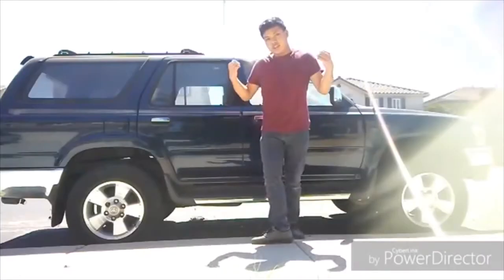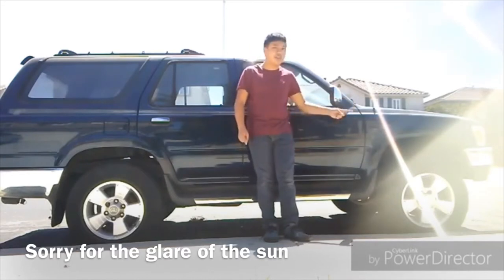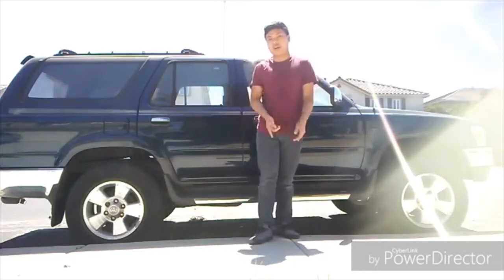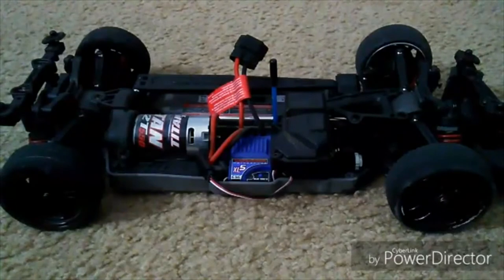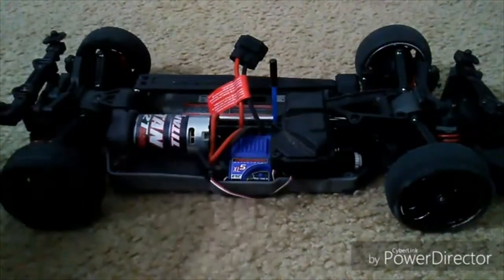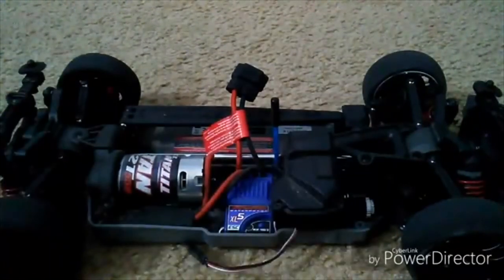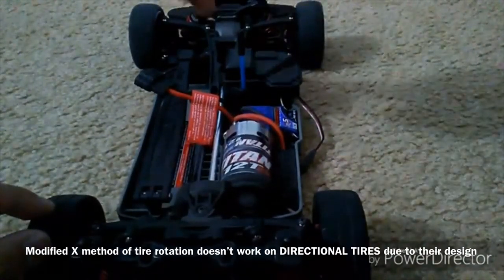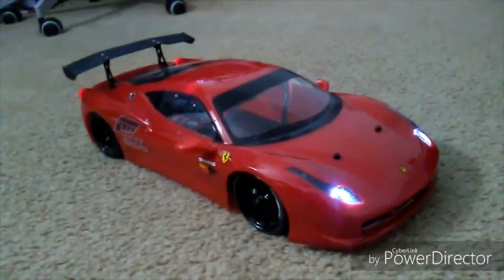2WD Tire Rotation (X Method) The Basic Idea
I give you guys the basic idea of tire rotation on two wheel drive vehicles. Tire rotation on four and all wheel drive vehicles perform a little differently

1.  Foul language
2.  Spam
3.  Bullying to other individuals
4.  Racism and sexism. (No sex jokes)

Failure to comply with these rules will result a BLOCK from my channel, REPORTED, and/or foul comments